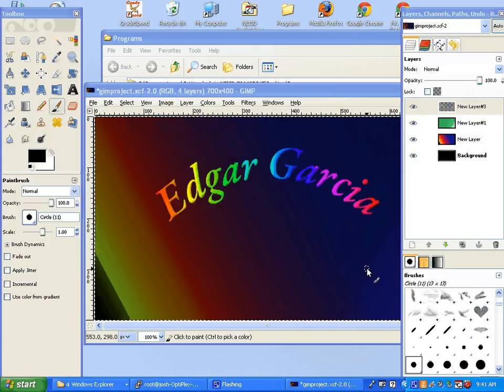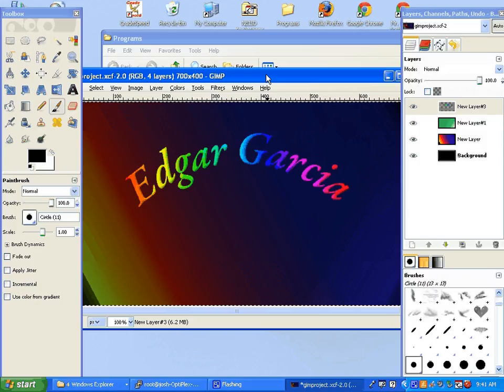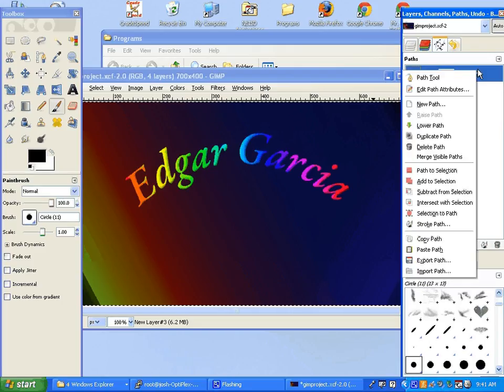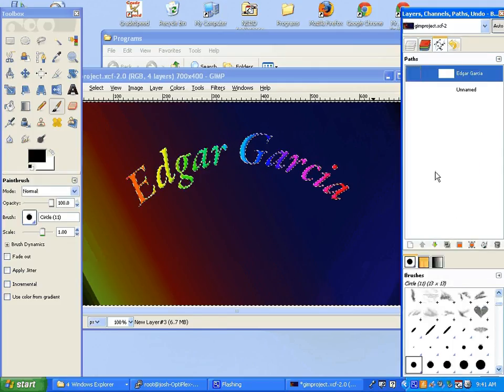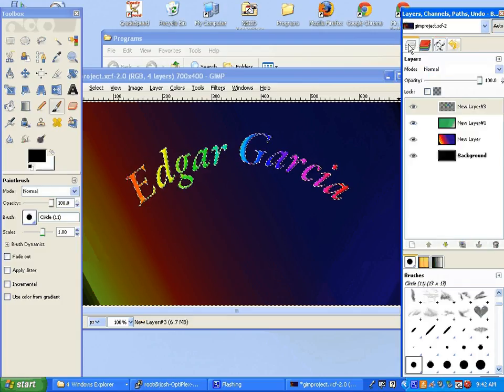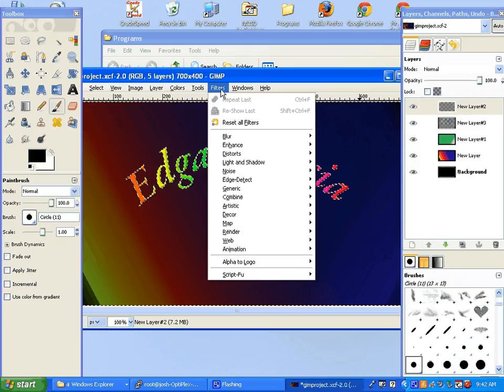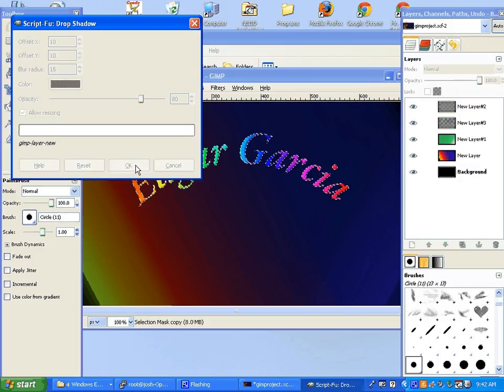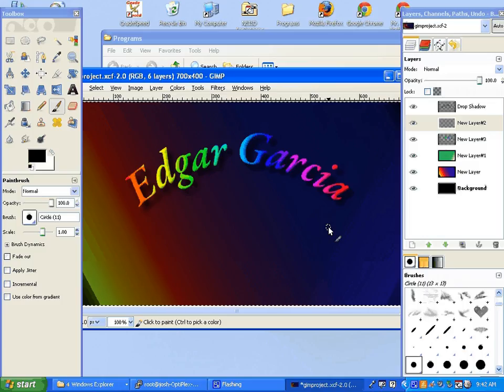Gimp Drop Shadows: Quick Tip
This is just a quick tip. How to create a drop shadow using the Gimp.
This is designed for my 7th grade technology class.